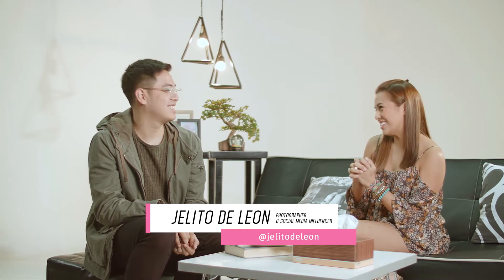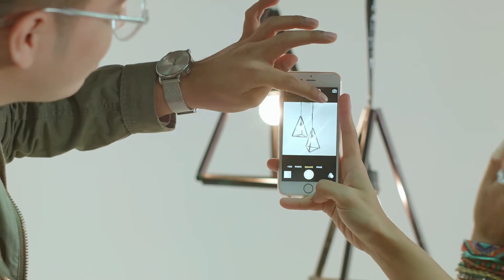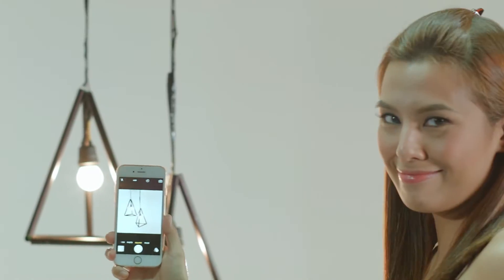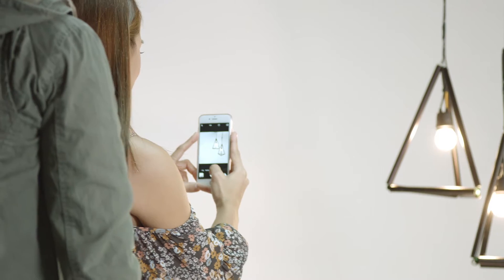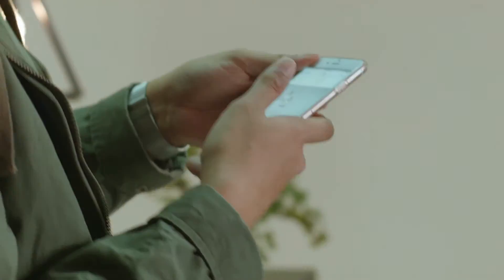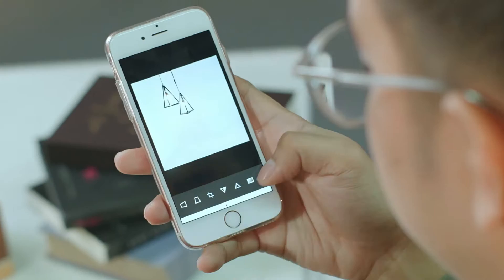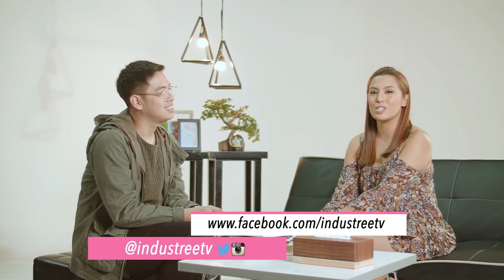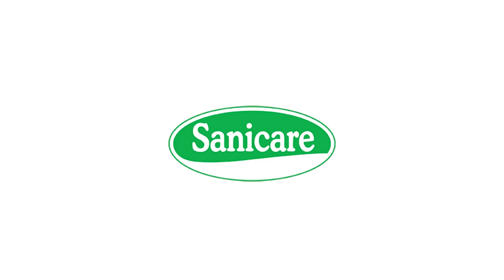Ask Nikki: Jelito De Leon S01E03